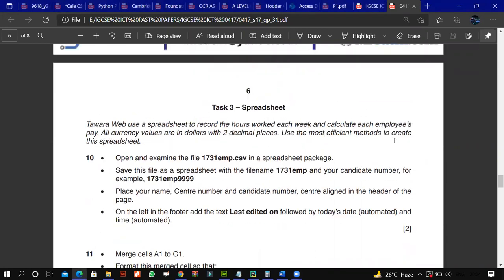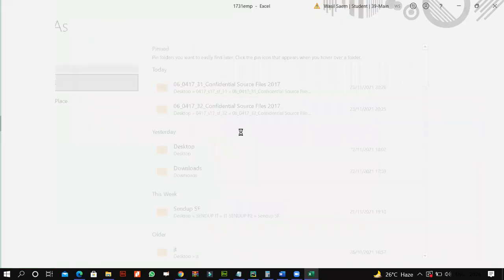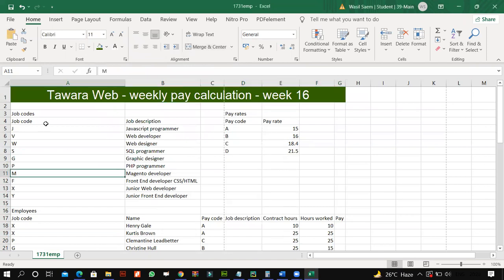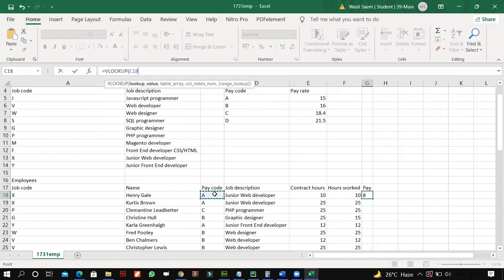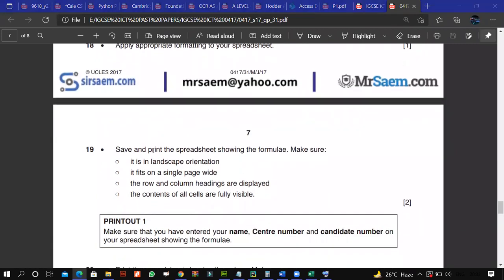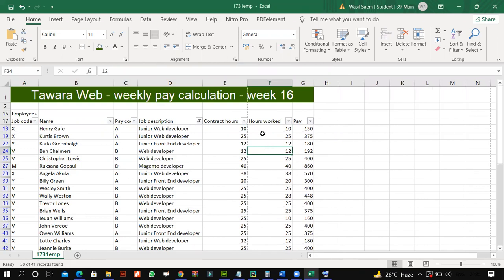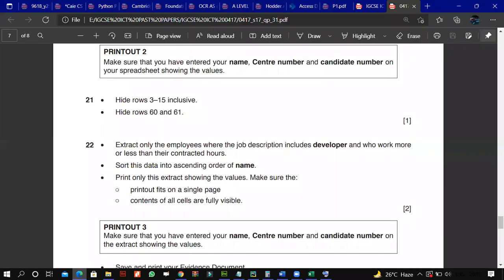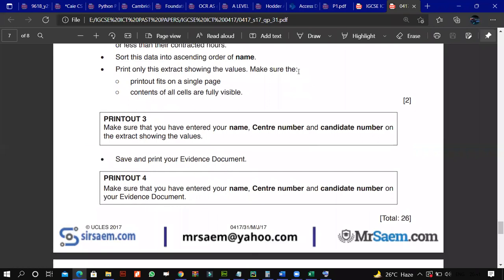IGCSE ICT JUNE 2017 P31 MR SAEM